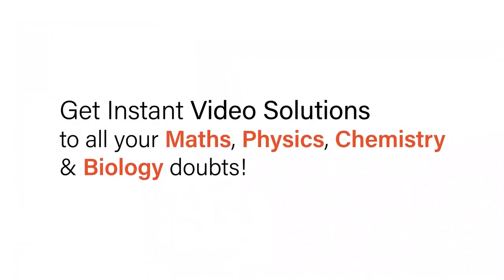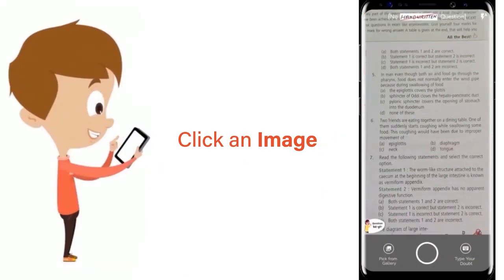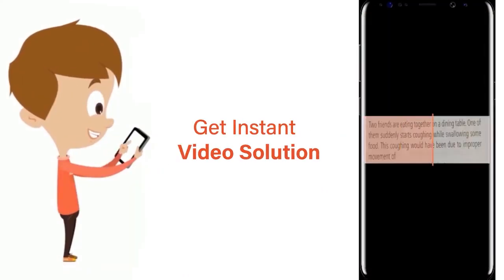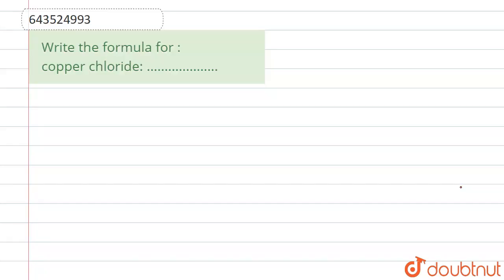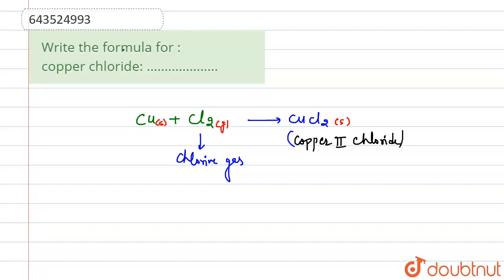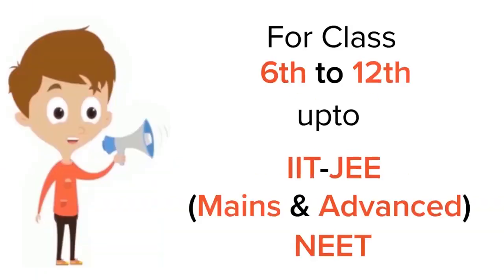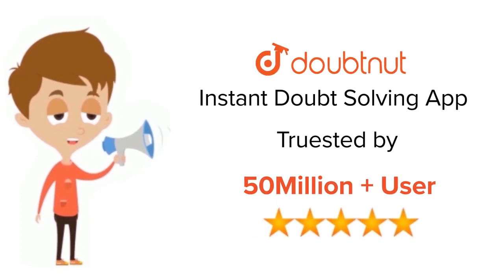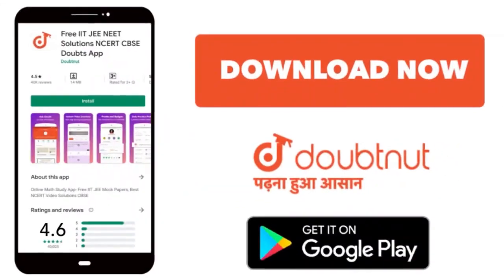Write the formula for :copper chloride: .................... | 10 | STUDY OF ACIDS, BASES AND SA...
Write the formula for :copper chloride: .
Class: 10
Subject: CHEMISTRY
Chapter: STUDY OF ACIDS, BASES AND SALTS
Board:ICSE

👉 Have Any Query? Ask Us.